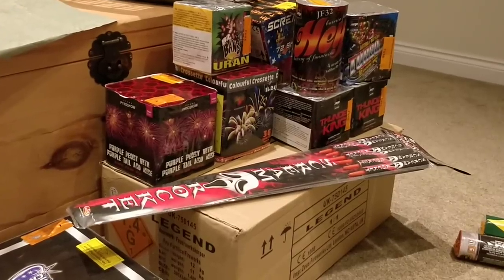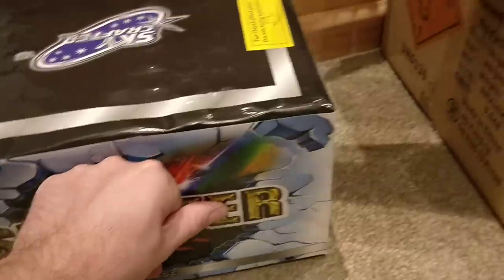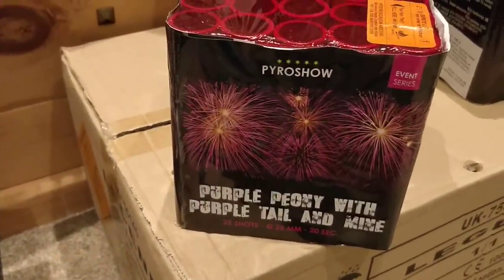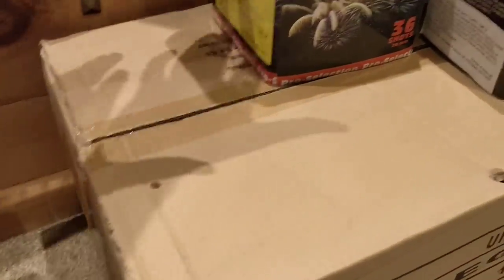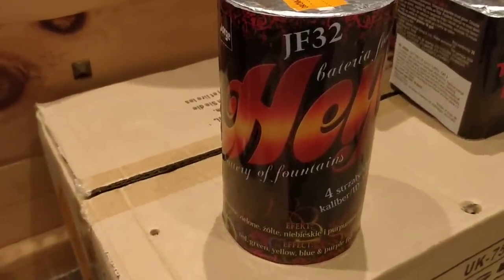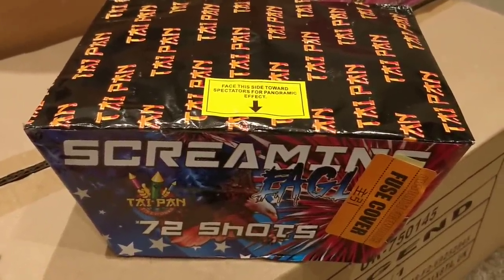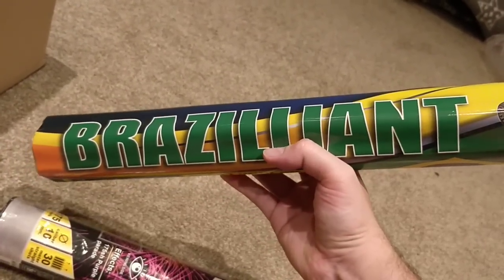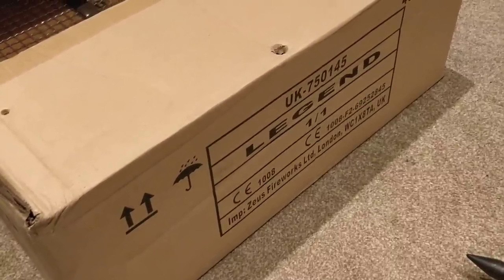Firework Stash 2018 Part 6 UK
Second video from my main stash pickup from Chorlton Fireworks. Featuring products from Jorge, Klasek, Zeus, Imperial Lotus, Brothers and more!